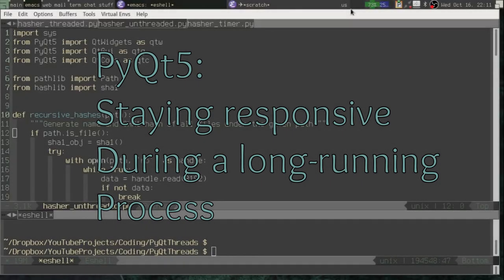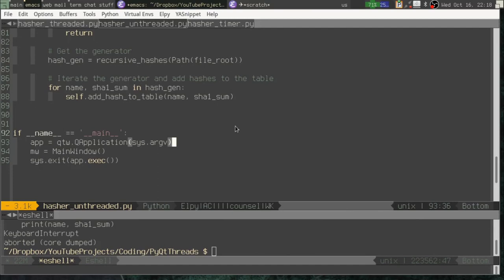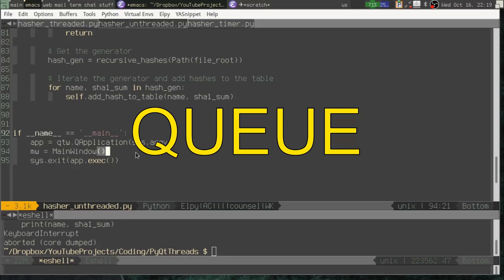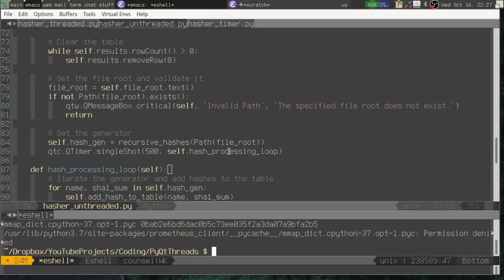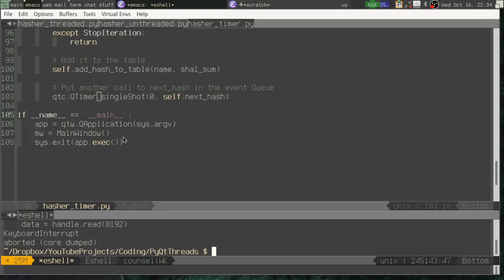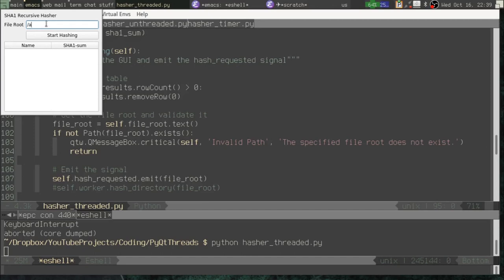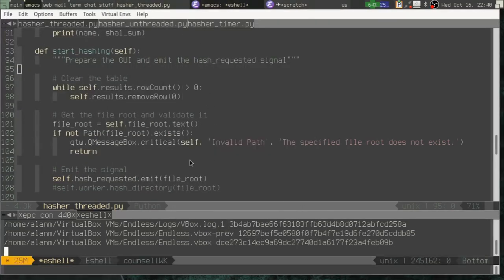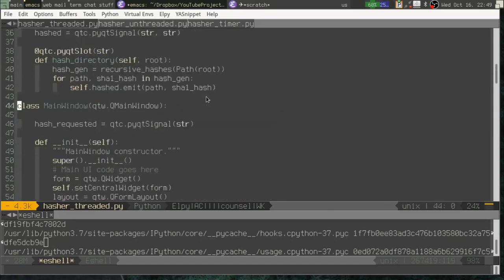Master PyQt5 part 10: Make responsive GUIs with Threads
Author Alan D Moore shows you how to keep your PyQt applications responsive while executing a long-running function using Timers and Threads.

Purchase a copy of Mastering GUI Programming with Python